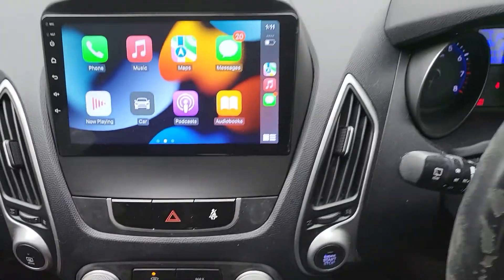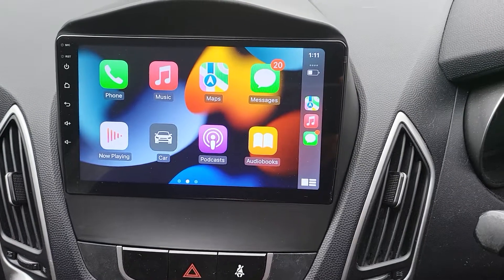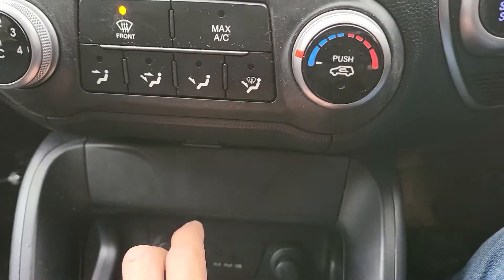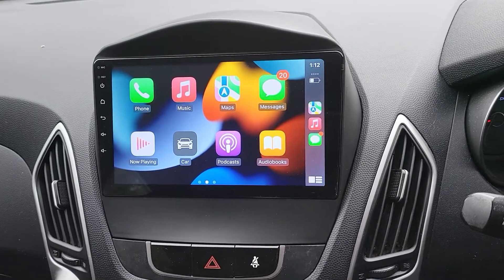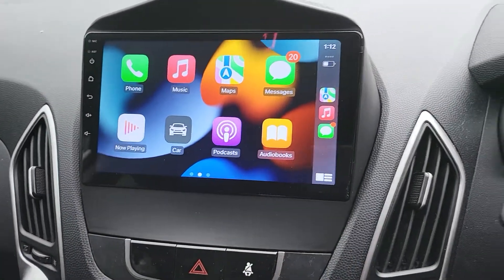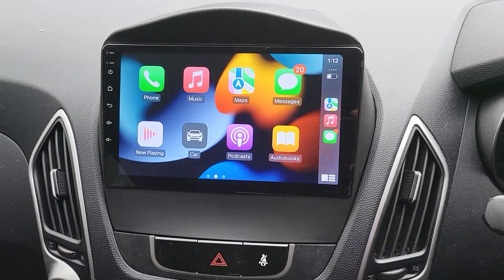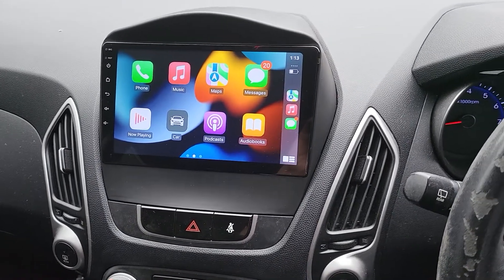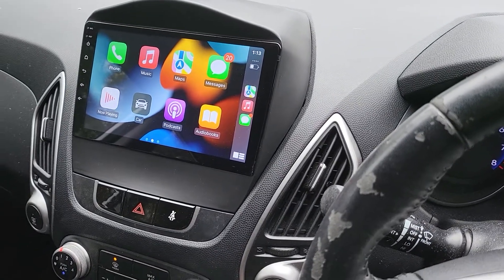Expert Review: 9" headunit HYUNDAI IX35 2014 upgrade Wireless Apple CarPlay & FULL HD Camera (2025)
One day, the owner of a Hyundai IX35 contacted us through Gumtree (a social networking platform in Australia), he really liked what we had installed before and also wanted the factory dashboard on his IX35. And, our Tech Manager said "Oh, just make an appointment, we'll surprise you"

And as you see, a 9" headunit HYUNDAI IX35 2014 equipment